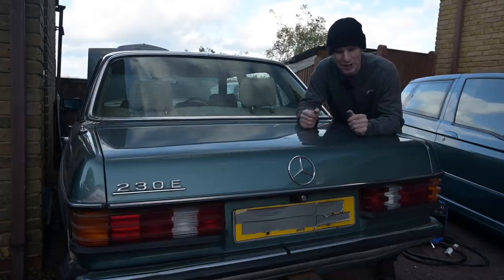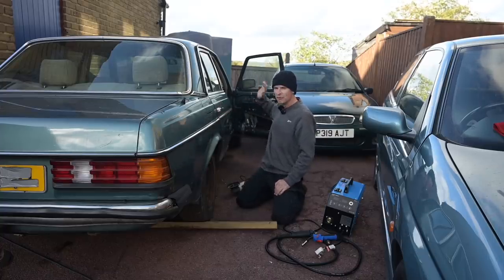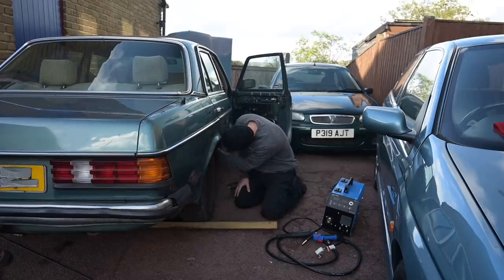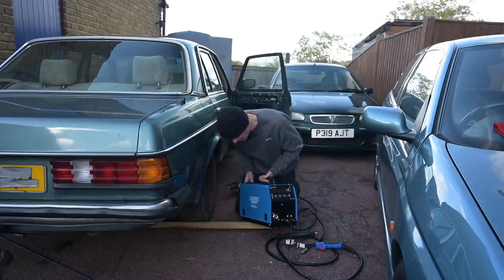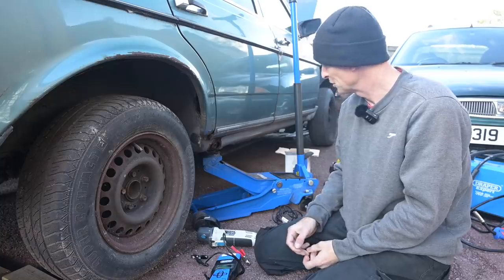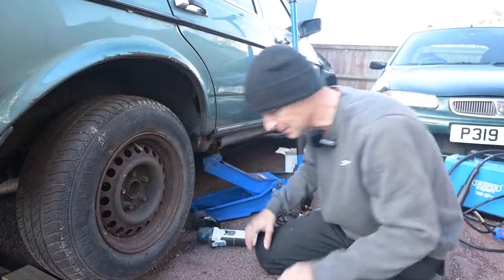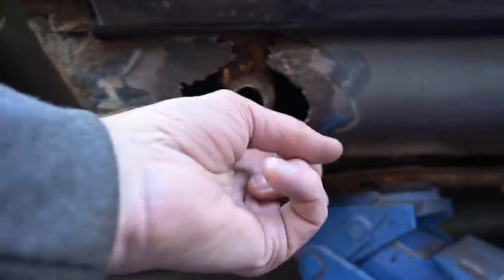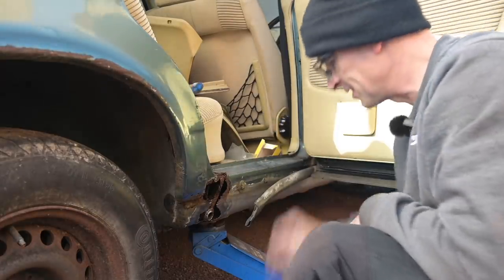More welding on the Mercedes W123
The old W123 Mercedes 230E isn't quite solid yet, theres a bit more welding to take care of - this time the rear jacking point

Get all the Furious Driving, Rover, Alfa stickers, mugs, T shirts

The tools I use to keep my wrecks rolling:
Draper Endoscope 91648
Draper battery tester 92445
Draper 26503 3/8" soft handle ratchet

Furious Driving
AYLESFORD
ME6 9LE